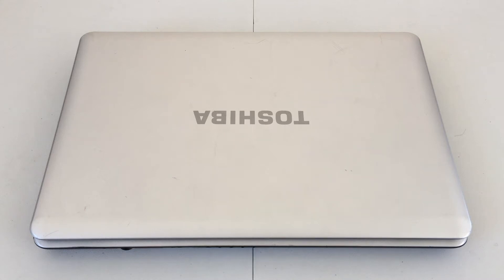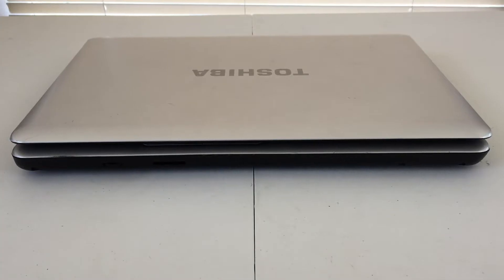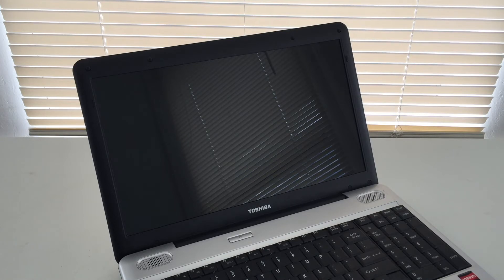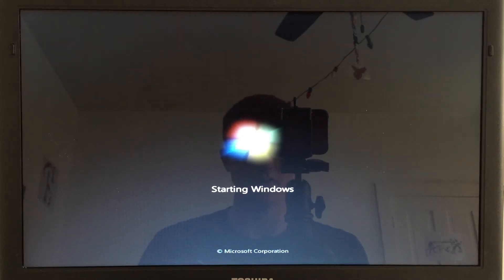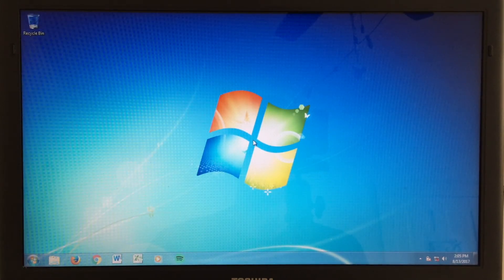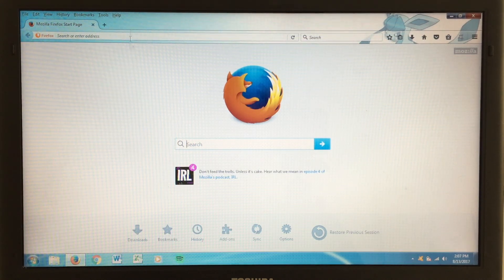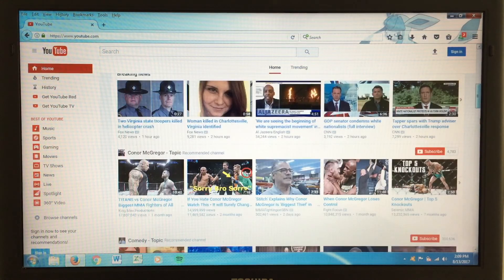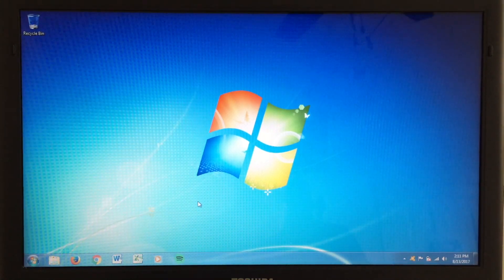Toshiba Satellite L505D AMD Athlon II (2017 Review)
Within this video we look at how the Toshiba Satellite L505D holds up to the standards of today (2017) through looking at the offerings of the computer's hardware to the applications that can be ran.
Specs:
AMD Athlon II 2.0 GHz (M300)
ATI Mobility Radeon 4100 with 256MB of memory
3GB of DDR2 RAM
15.6 inch 1366 x 768
DVD RW/R Drive
160GB HD
Windows 7 Home Premium x64